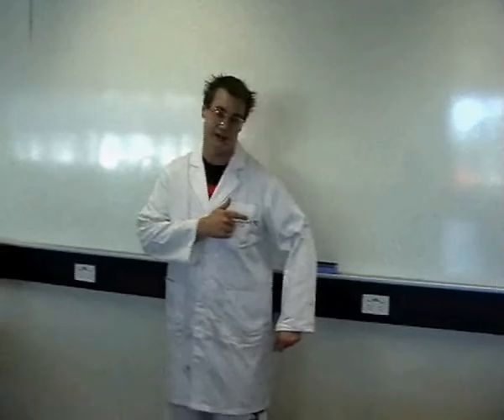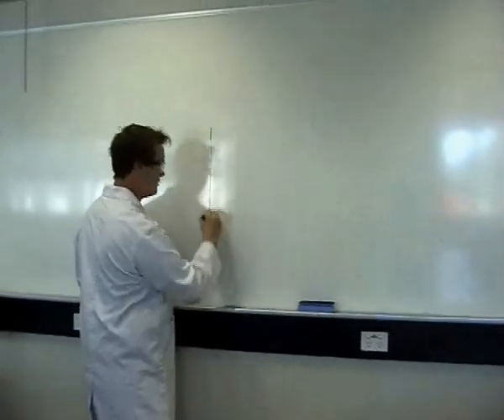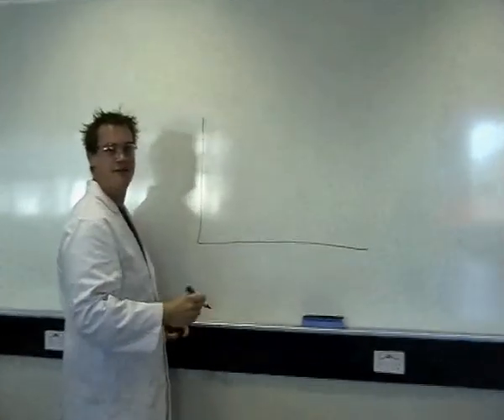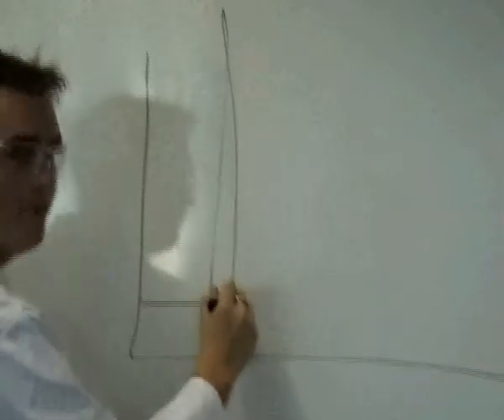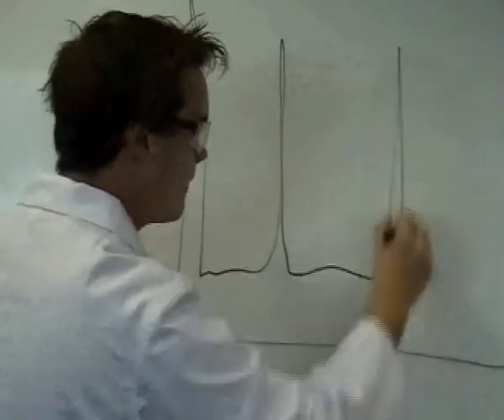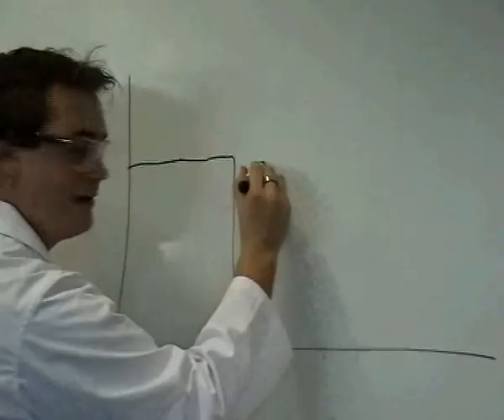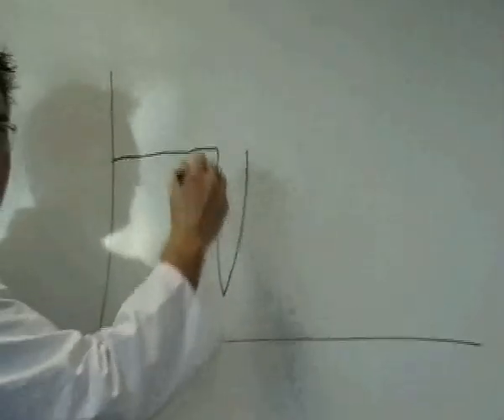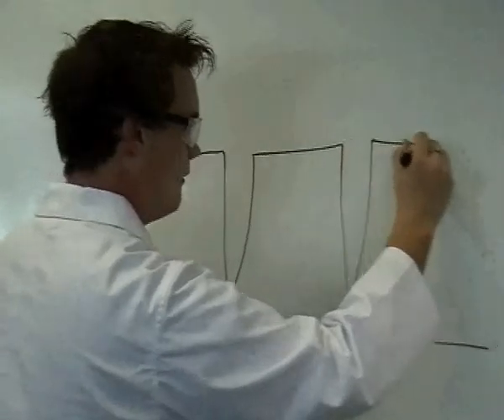Indirect UV Detection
Explanation of indirect UV detection